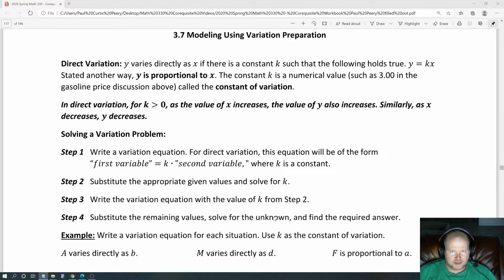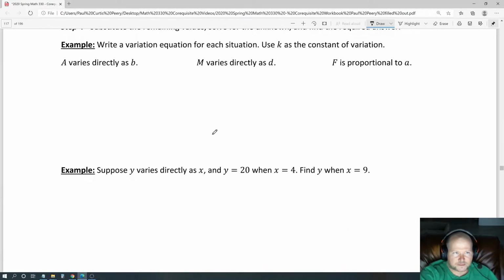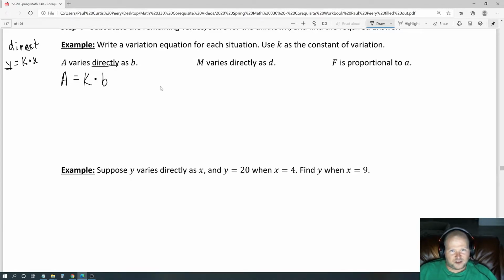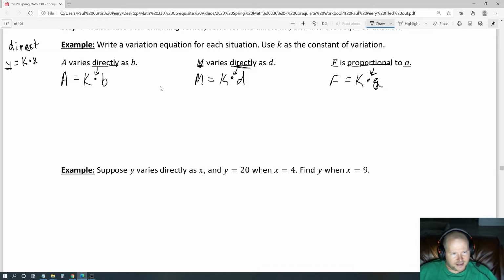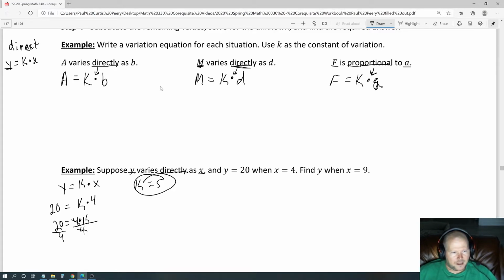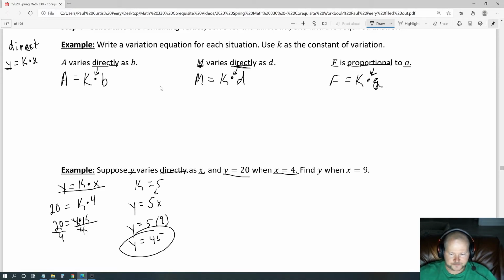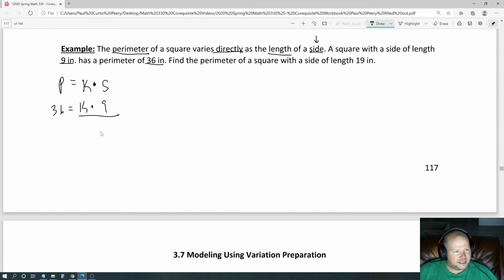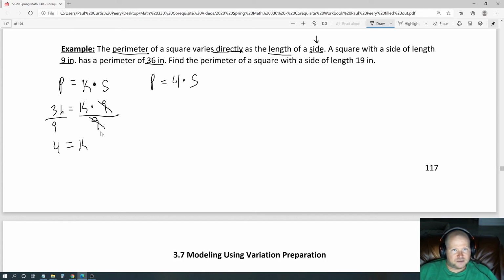Math 330 Corequisite 3 7 part 1